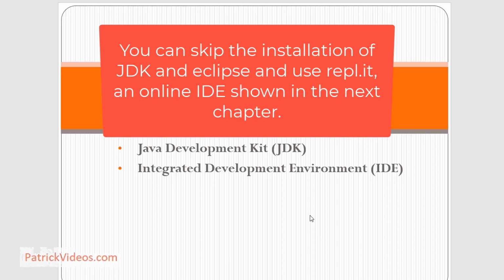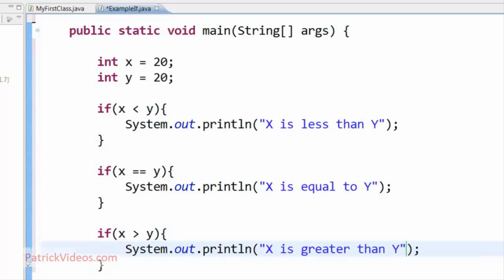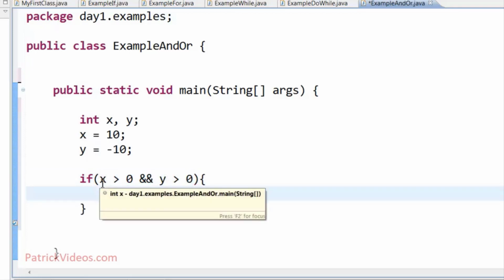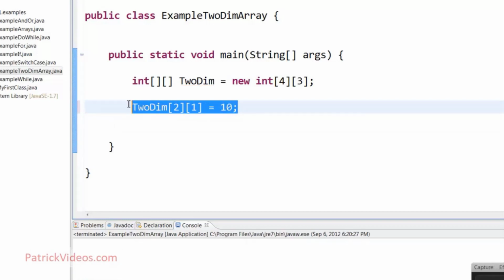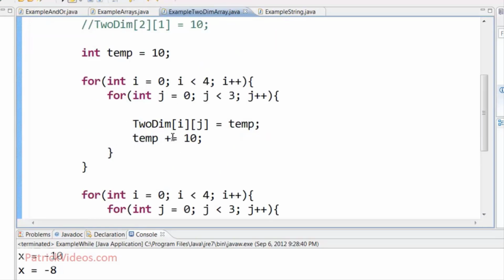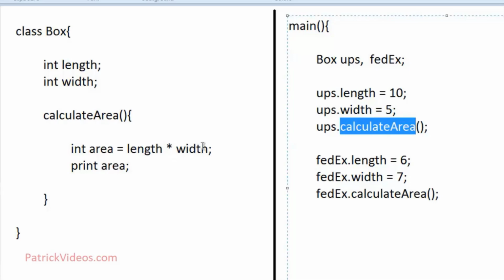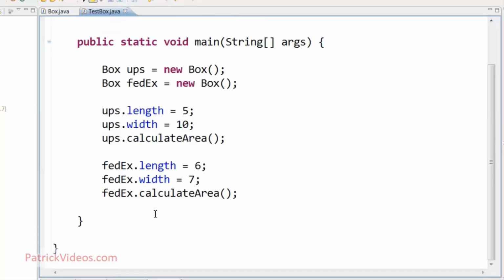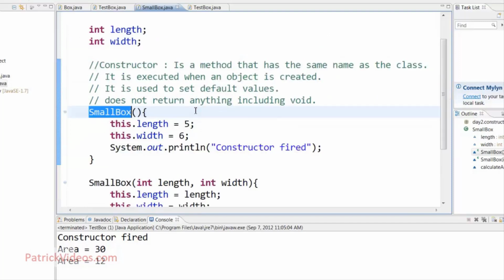AP Computer Science A in 4 hrs.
Master AP Computer Science A in just under 4 hrs. Every topic explained in a quick and easy way using small programs.